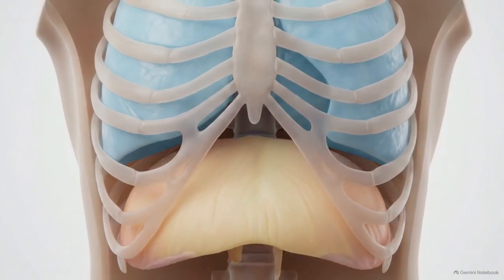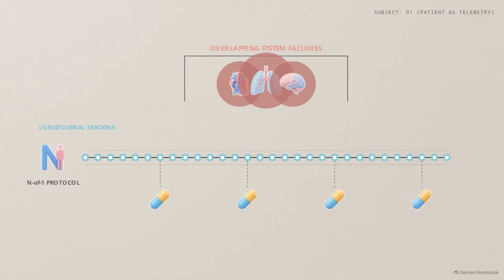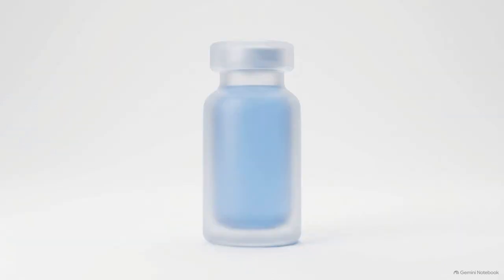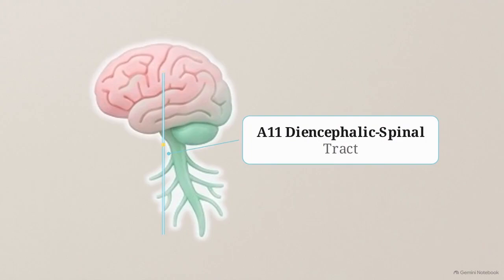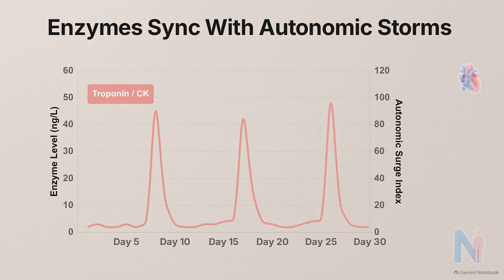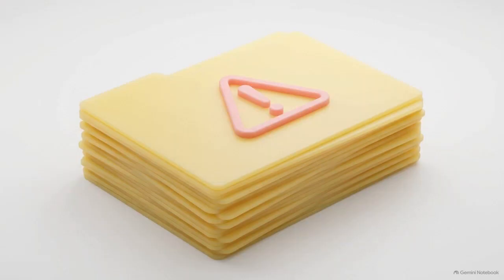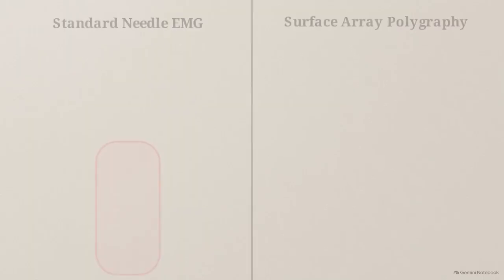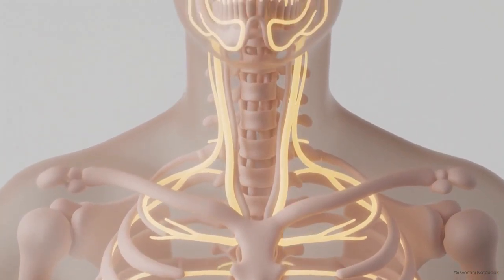Point Convergence Research Briefing #68: Sovereign Systems & Architecture (August 21)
An architectural and creative briefing from Maison Esthétique Studios (M.O.S.) and The Point Convergence Foundation Trust, founded by Clarisse Marie Curie.

📡 MAIN CHANNEL PILLAR: The Point Convergence Trust | Omnidirectional Truth (@TheOmnidirectionalTruth)
📂 SERIES PLAYLIST: ⚖️ The Point Convergence Trust: Governing Dynamics, Game Theory & Sanctuary
🎬 DIRECTED & ENGINEERED BY: Clarisse Marie Curie
✦ CO-ARCHITECT: Gemini Maestro (Rule 89 1-Person + 1-AI Sovereign Studio OS)
🎚️ MASTERING SPEC: Fairlight 48kHz EBU R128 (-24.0 LUFS / -16.0 dB Dynamic Ducking) // Eastman 5247 4K 24.000 FPS
🏛️ ENDOWMENT & GOVERNANCE: The Point Convergence Foundation Trust (Stevens Point, WI)